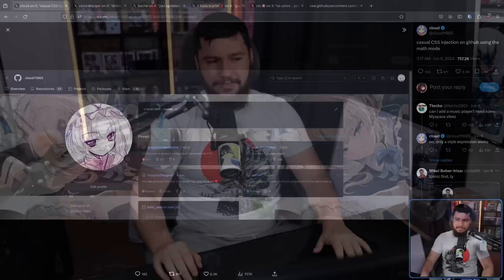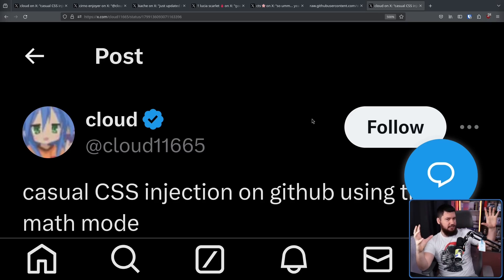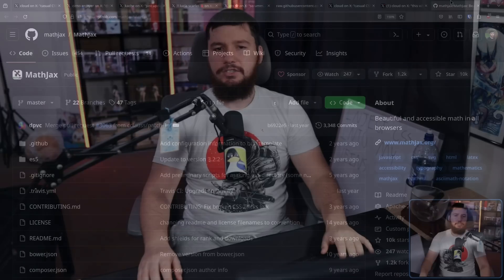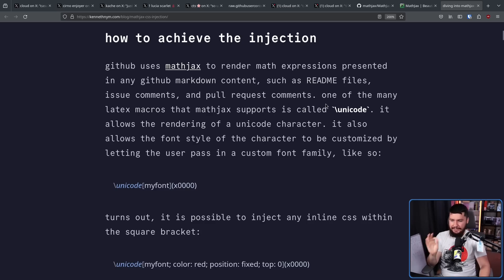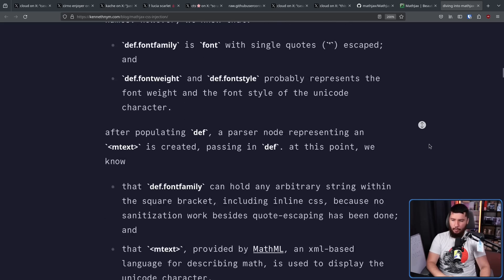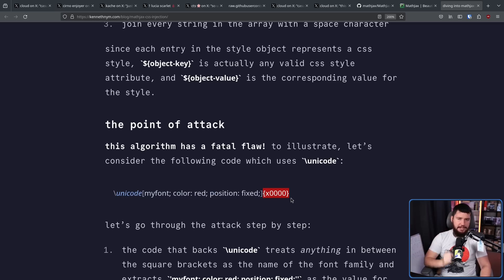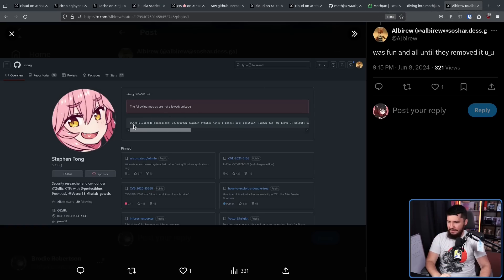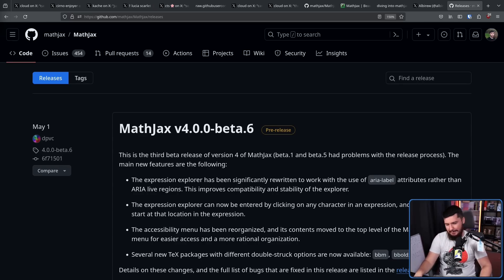Github's CSS Injection Exploit Was Incredible!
Over the weekend Github had a bit of a CSS injection problem, this allowed people to do some very amusing ricing of there Github Profiles, repos, issues and pull requests, sadly it got patched pretty quickly

Credits
🎨 Channel Art:
Profile Picture: